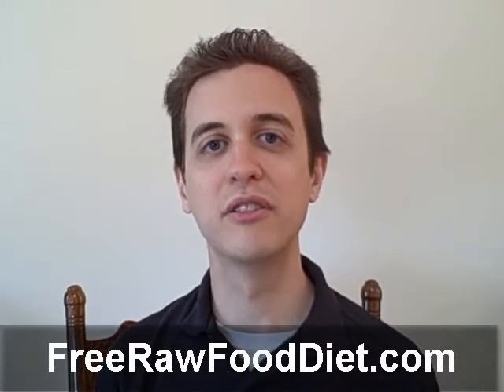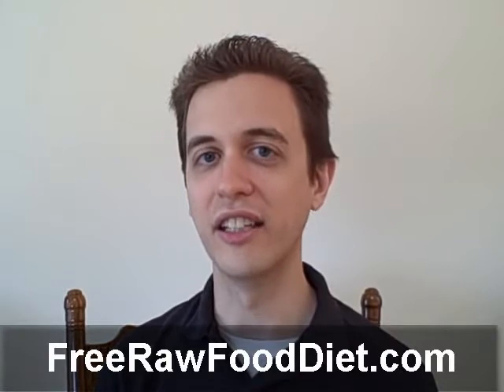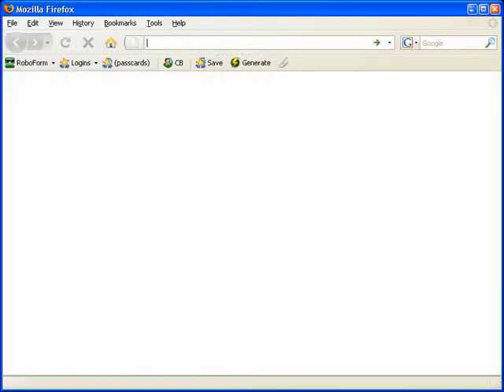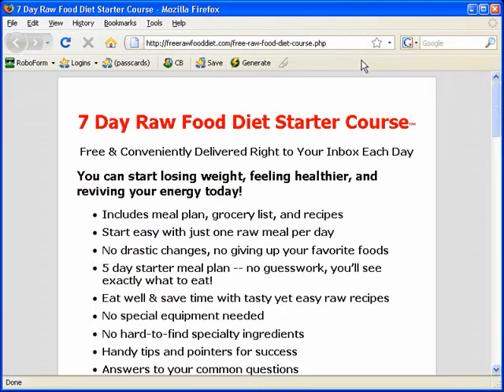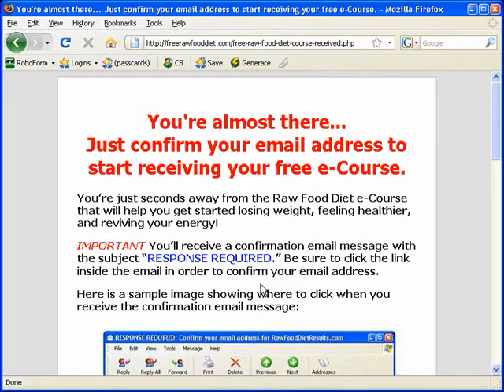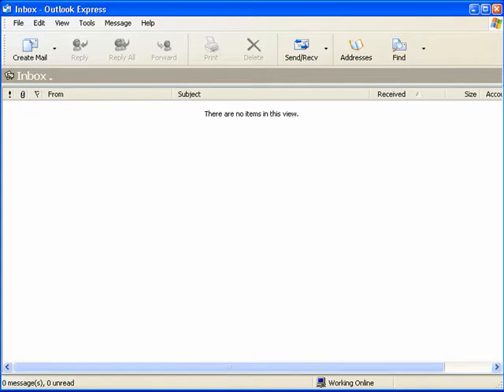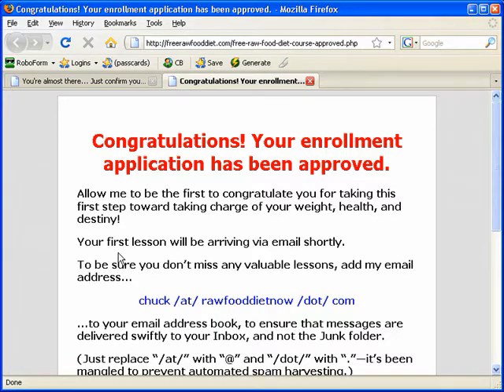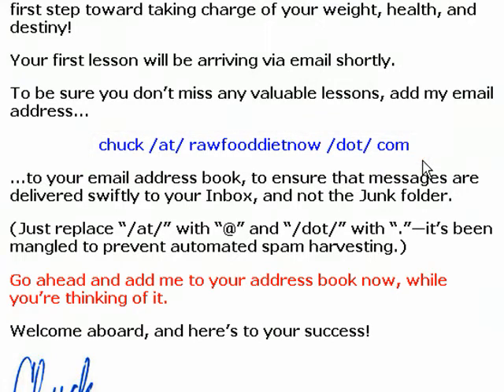Free 7 Day Raw Food Diet Starter Course